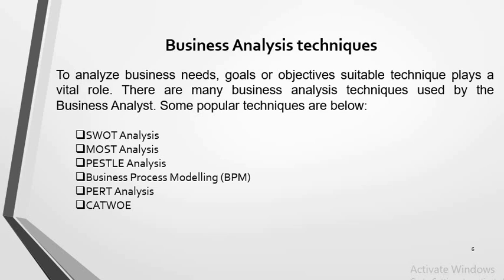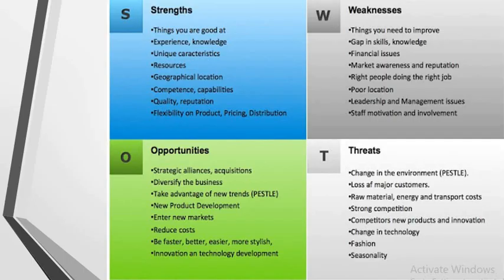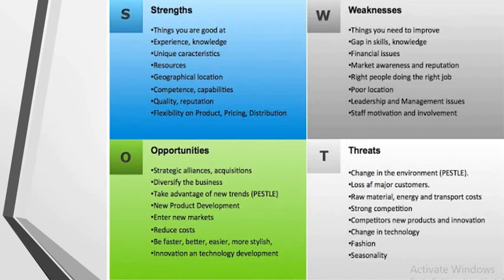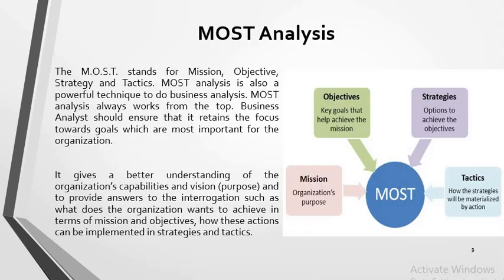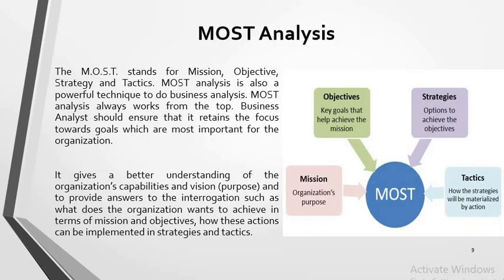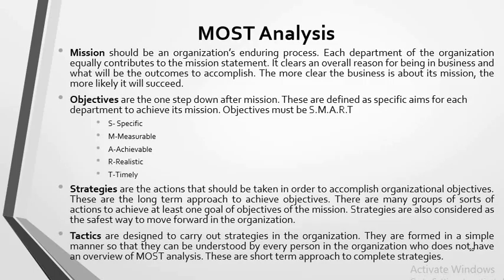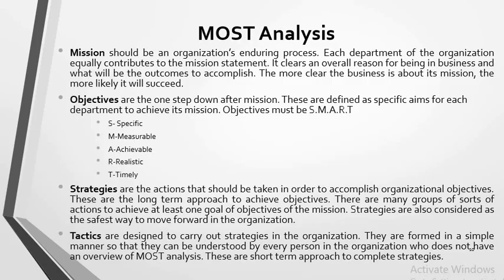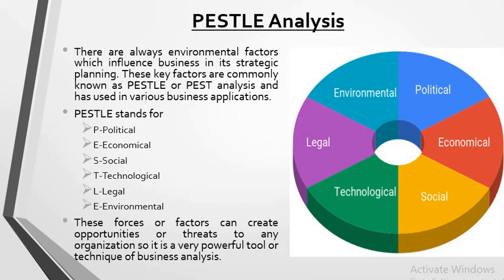Lecture 11 I Marketing plan I Entrepreneurship I Dr. Syeda Arooj Naz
The Business plan

Marketing plan
Steps involved in Market planning process